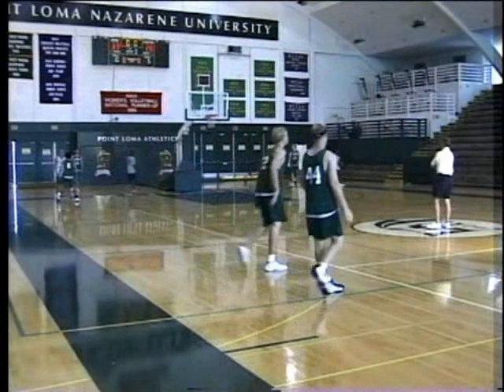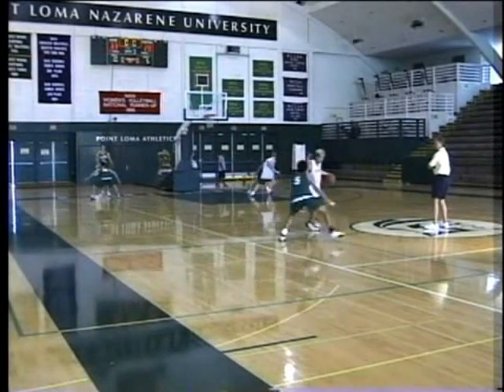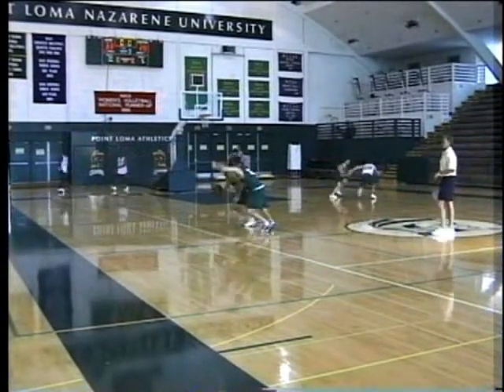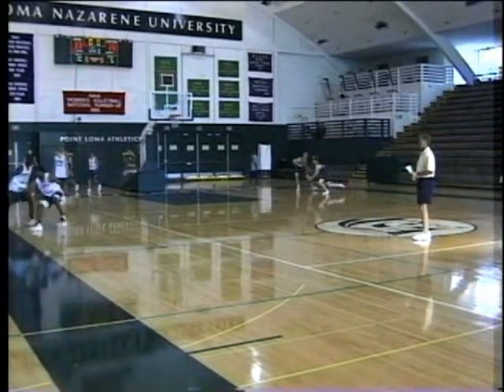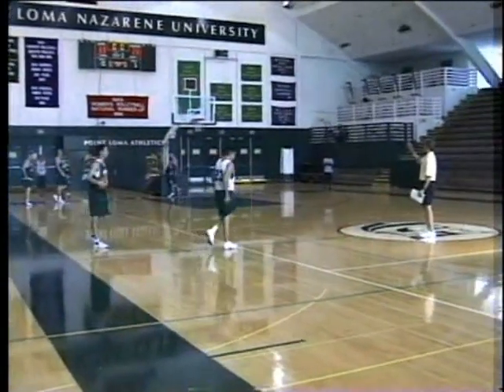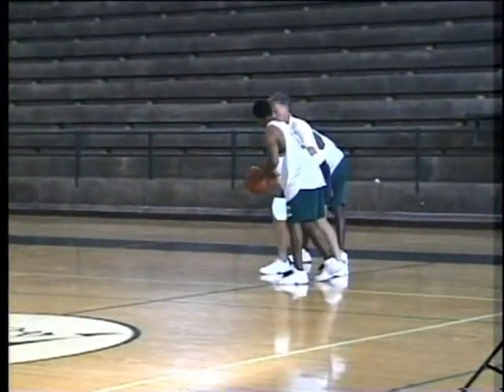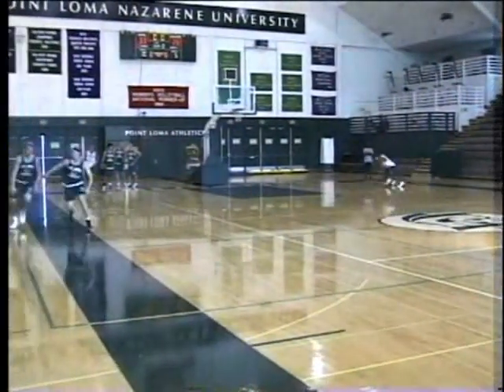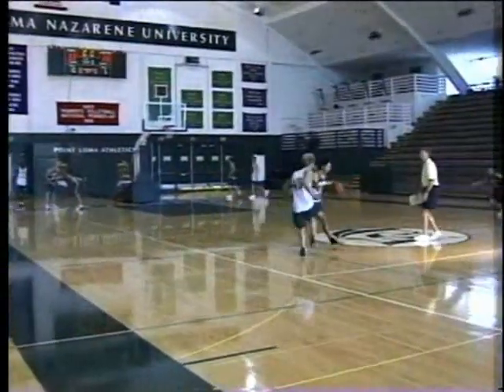Half Court - Half Court Defensive Drill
Check out my blog for more great drills, tips and techniques!  In this video, we are demonstrating an excellent defensive drill that creates great intensity as the players are going at the same time, partnered up. On the way back, they'll just change assignments; one will be the offensive player, the other one will be the defensive player.  Check it out, and "Like" if you want to see more defensive drills like this!